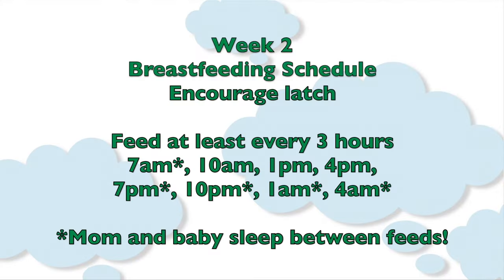2-Week-Old Baby: Newborn Sleep, Breastfeeding, and Pumping Schedule | Subt. ENG/ FR/ ES/ ZHO_CN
Find more about your 2 week old baby And watch this video for a 2 week sleep and breastfeeding schedule.